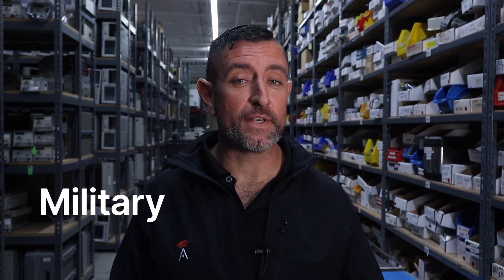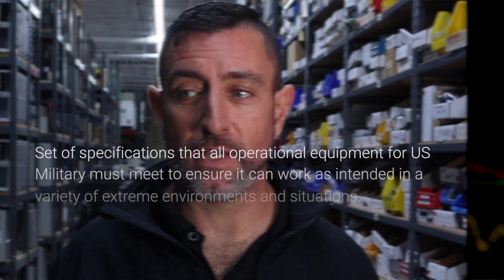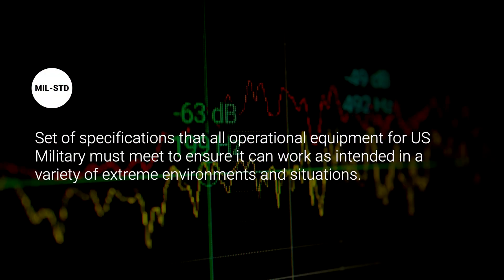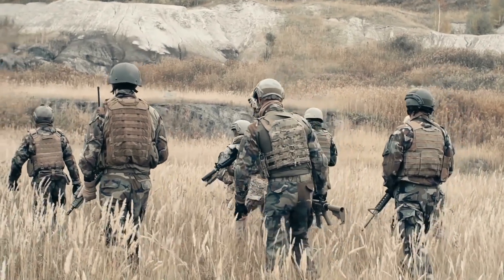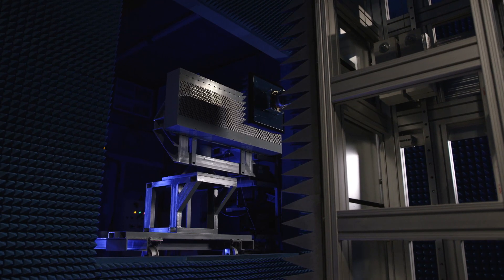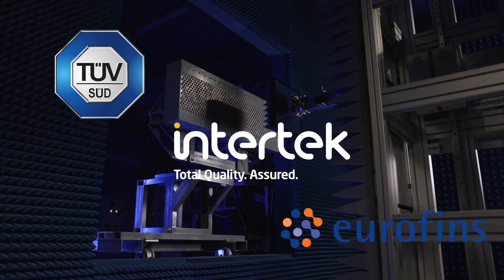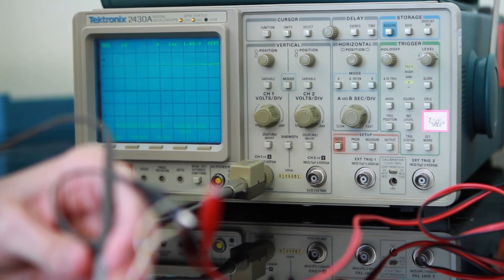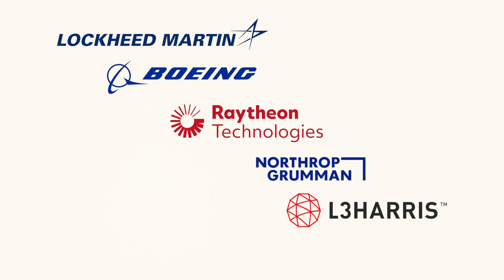What is MIL-STD Testing (and why is it so important)?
The Department of Defense requires all of their equipment to be tested to the highest standards, and many commercial OEMs have followed suit, adopting MIL-STD 810 and MIL-STD 461 as the benchmark for environmental and EMI/EMC testing.

Alltest not only provides the equipment labs need to conduct their own MIL-STD tests; we can also perform the testing for you and certify your projects are tested to the highest industry standards.